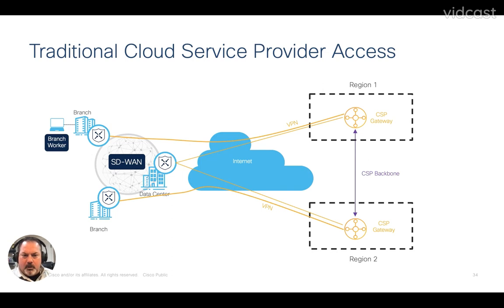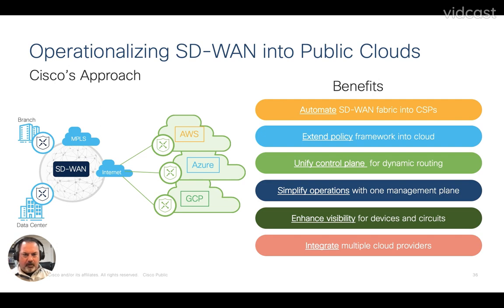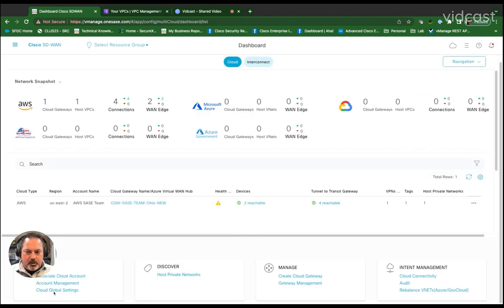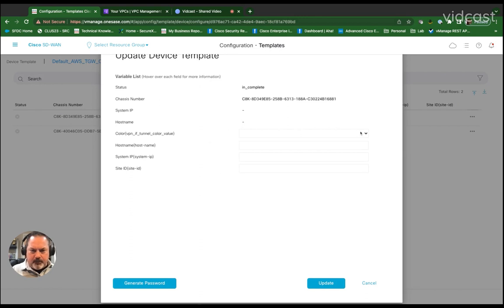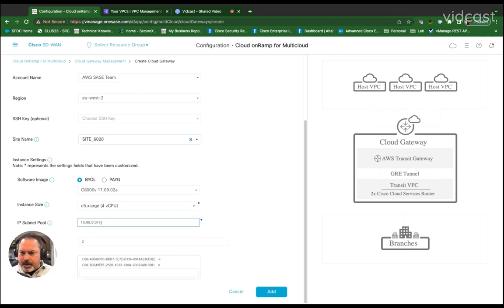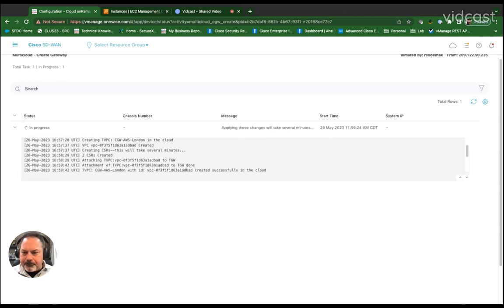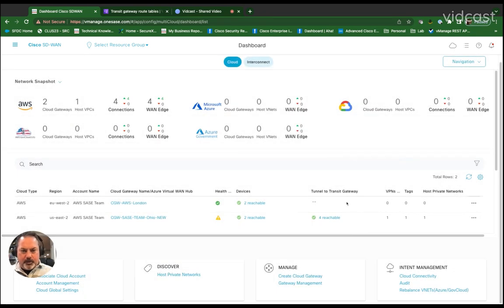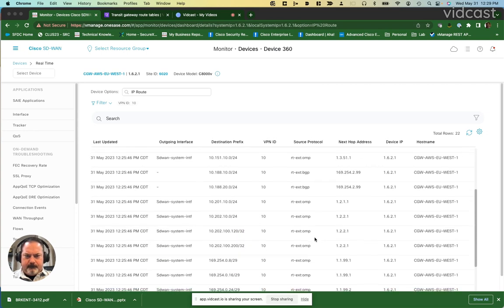SDWAN CGW AWS integration Demo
Using Cisco SD-WAN's Cloud Onramp for Multicloud capabilities, the SD-WAN fabric can be extended into Cloud Service Providers (CSPs) using APIs.  This video is a demonstration of how SD-WAN can be extended into AWS and walks through the automation process that creates the virtual routers (Catalyst 8000v) inside of AWS on a Transit VPC and then integrates that VPC with Host VPCs using a Transit Gateway.  Furthermore, it demonstrates how VPN/VRF segmentation can be extended into the host VPCs by showing the mapping process that connects specific VPCs to specific VPN/VRFs.  These connections result in automatic updates to the rest of the SD-WAN fabric since routing is exchanged via BGP through these connections.